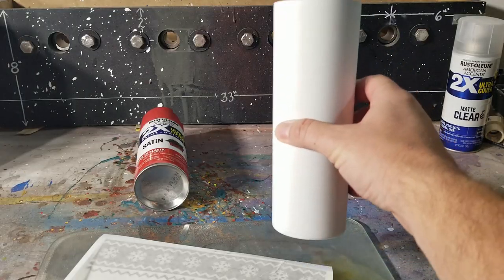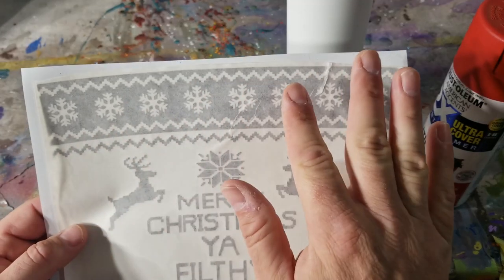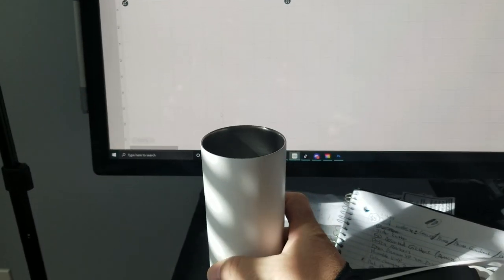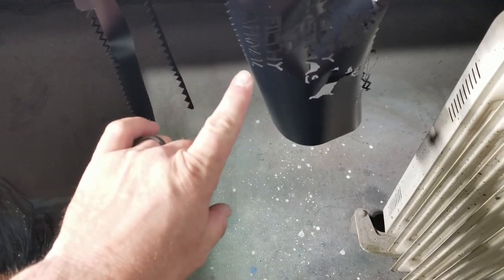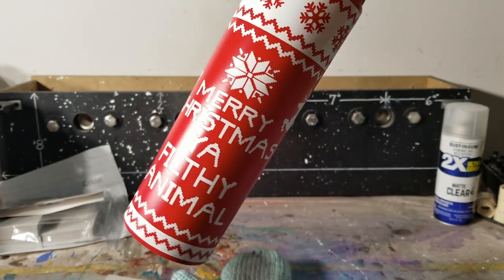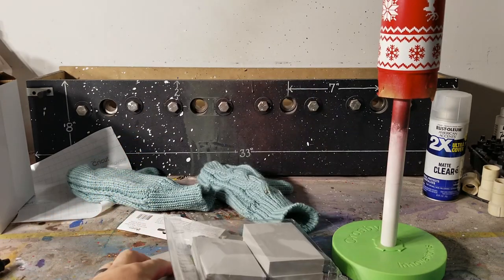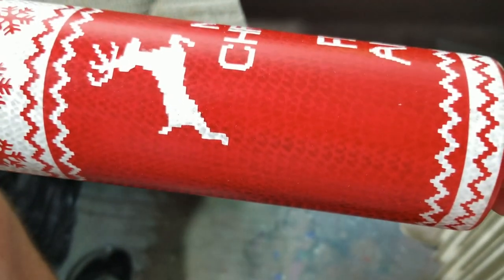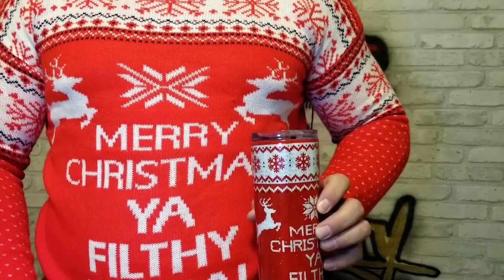I Tried PAINTING an Ugly Christmas Sweater on a Cup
Who knew an ugly Christmas sweater would make such a BEAUTIFUL toombler?!!? Thanks to all that joined in on this Christmas Collab to jump-start your holly jolly season! 👕

to enter to WIN THIS TUMBLER (and maybe even my actual sweater?)

💌Fan Mail can be sent to:
Boiling Springs, SC 29316

*GET AN AIRBRUSH!!!*
🎨 Starter Airbrush & Compressor Combo
🎨 IWATA Airbrush Set I prefer (Best airbrush in the world!)

*Shop Craft Supplies*
🎨 Epson Premium XP-7100 (printer I used)

🎨 Printable Vinyl (what I used)

🎨 Paper Cutter

🎨 MagicFly 50 Pak Assorted Glitters

🎨 CCDIY UV Resin

🎨 CCDIY UV Light

🎨 COMPLETE SET OF ALCOHOL INKS with NEW COLORS!! Ranger Tim Holtz Alcohol Ink Set

🎨 POSCA Markers Set

🎨 3M paint respirator

🎨 Matte Cleare

🎨Pac-Man Color Changing Coffee Mug

🎨 Wokok Sublimation Inks ( Non EcoTank)

🎨 Wokok Sublimation Paper

🎨 Epson Eco Tank 2760

🎨 Tall Double-Door Countertop Oven

🎨 Heat Tape

🎨 Painters Tape

🎨 Shrink Wrap Sleeves

🎨 Createx Candy2.0

🎨 Createx Wicked Set (various options)

🎨 Createx Illustration Set (various options)

🎨 Createx 4030 & 4012 Set

🎨 Tulip Dimensional Glow Paint

🎨 Rust-Oleum Glow Max

🎨 Metal Stir Sticks reduce bubbles in epoxy

🎨 Flat bottom Epoxy mixing cup reduce bubbles

🎨 Woodgrain Colors Alcohol Ink Set

🎨 Cricut Brand Printable Vinyl